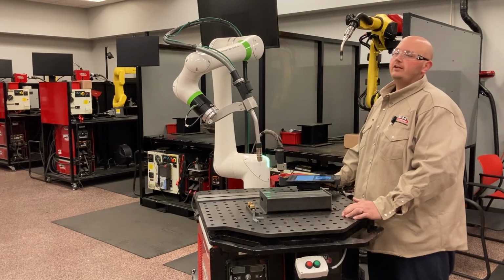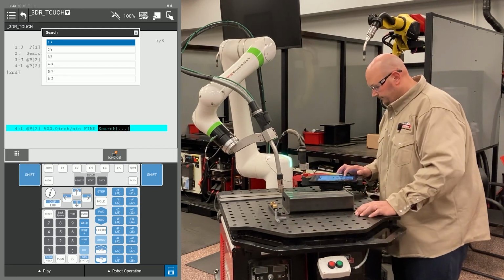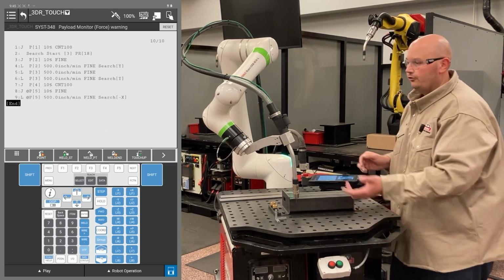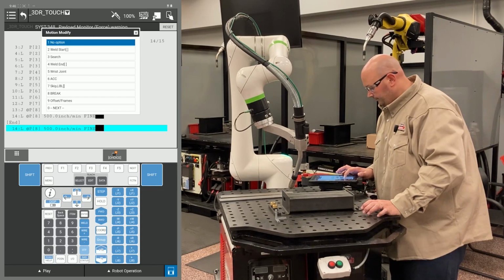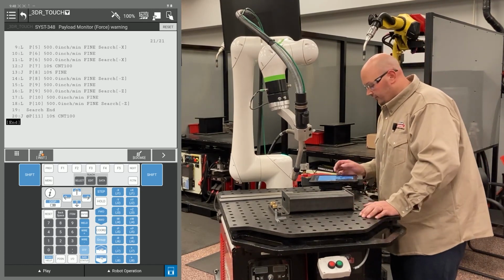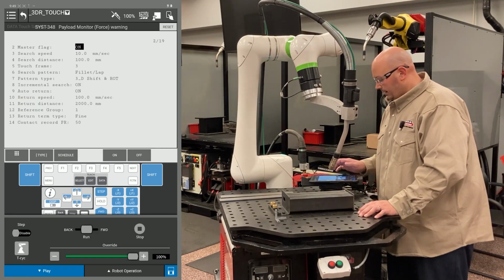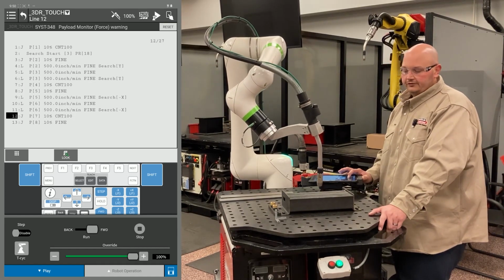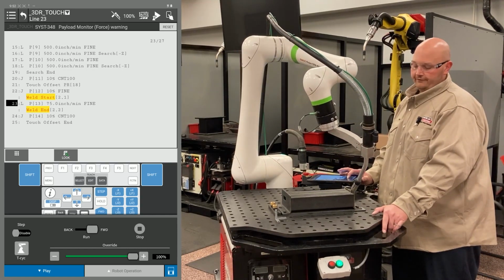20 Setting up 3D Touch Sense with Rotation